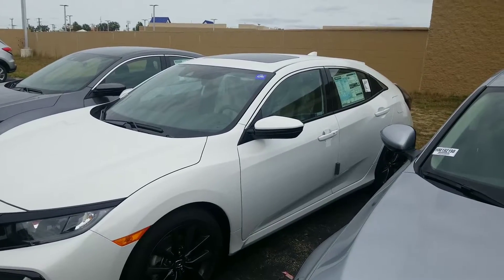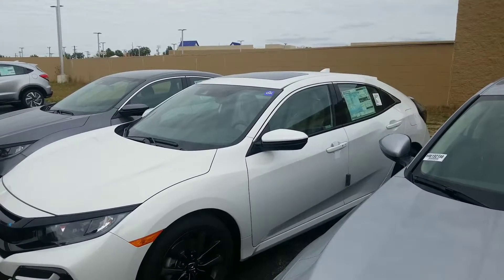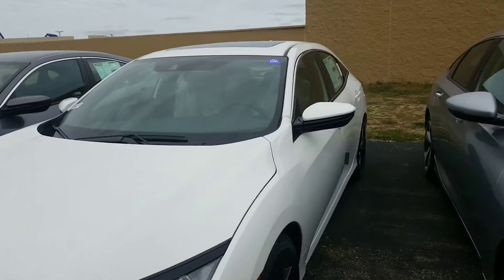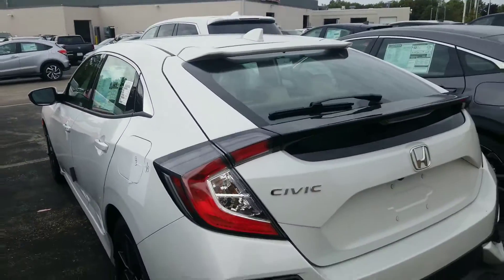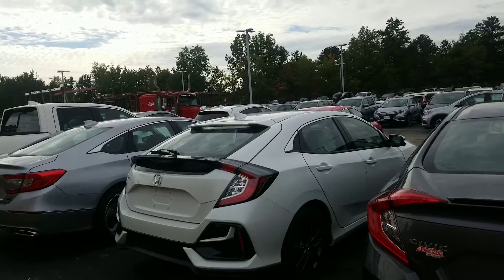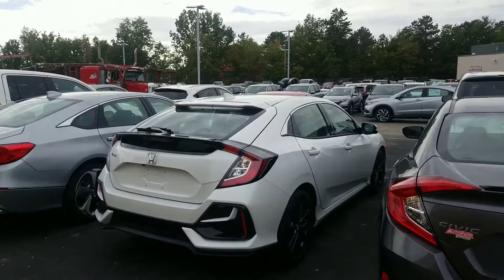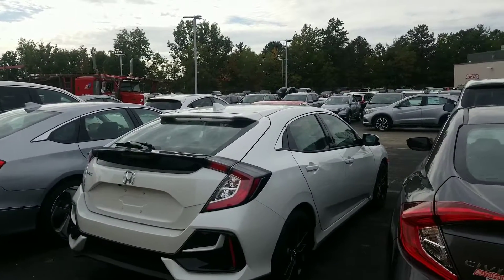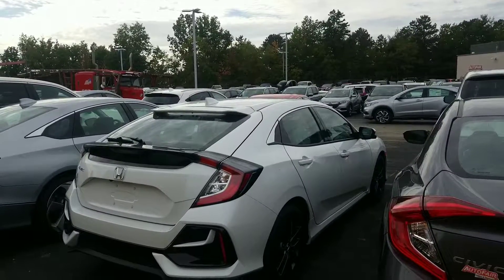Hi Richard, 2020 Honda Civic Hatchback EX